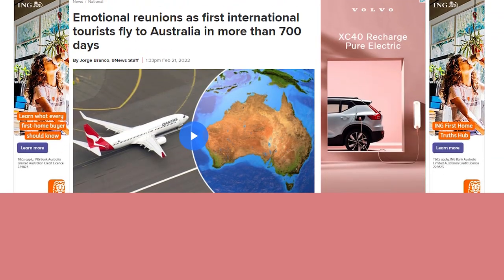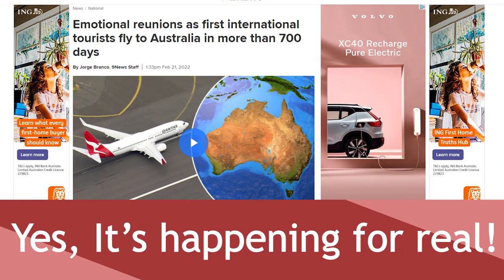Best suburbs in Melbourne to live in 2023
What's the best suburb in Melbourne to live in? We give you a breakdown of areas of Melbourne which we believe are the most liveable.

We are travelers Rachel and Nick. Based in Melbourne Australia we are all about cheap budget travel and finding unique bars 🍺 and cafes ☕️🍜 all around the world while also trying to save some money.

0:00 Introduction
0:32 COLLINGWOOD
2:07 DOCKLANDS
2:57 MELBOURNE CBD
3:54 ELWOOD
5:00 ASCOT VALE
5:30 CARLTON
5:47 CLIFTON HILL